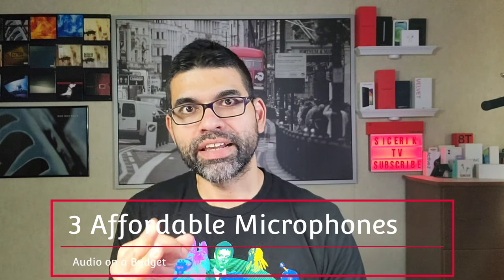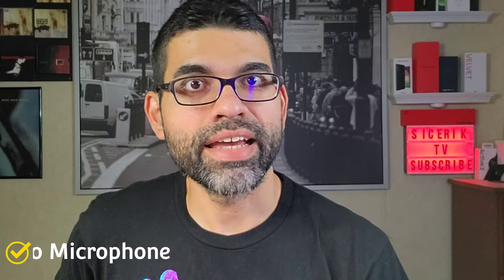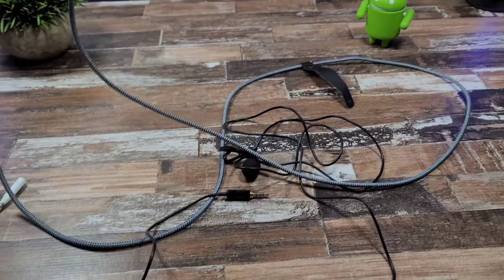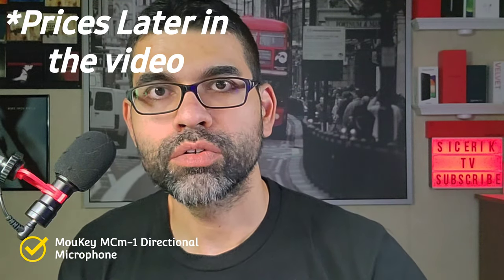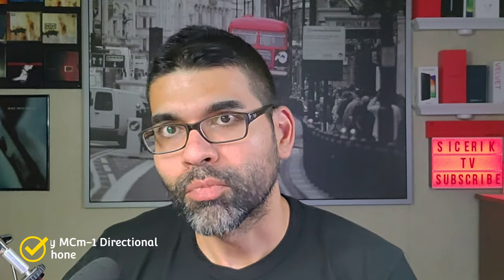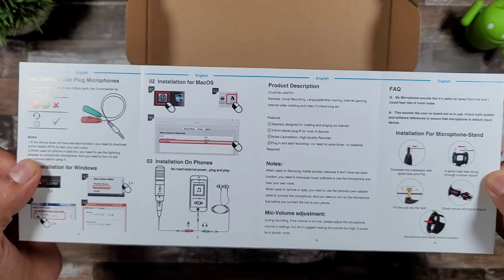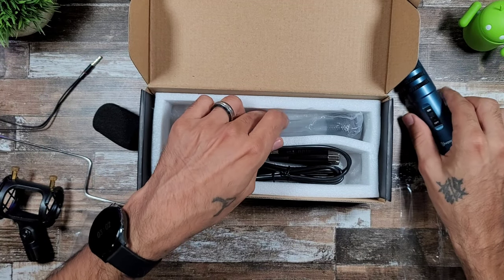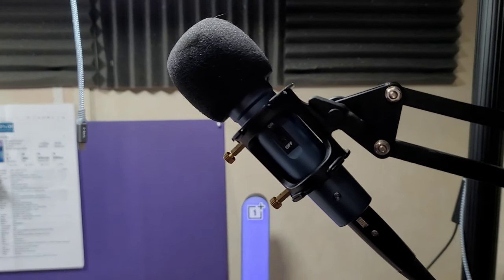Audio on a Budget | 3 Affordable Microphones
Today we're going over 3 affordable microphones that will improve your audio in your videos. Audio on a budget, but a huge difference it will make.

Eivotor Professional Microphone

YouMic Mini Lavalier

Movo Directional Microphone

USB Type C to 3.5mm Adapter